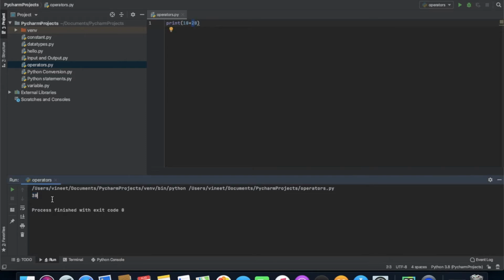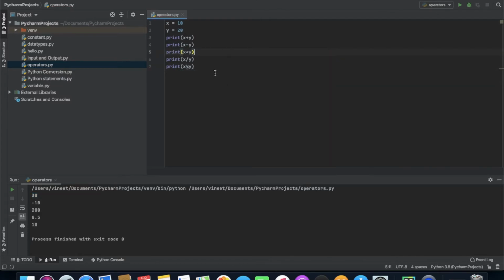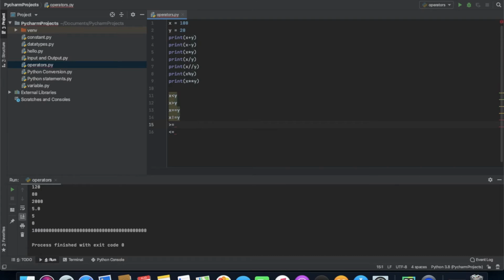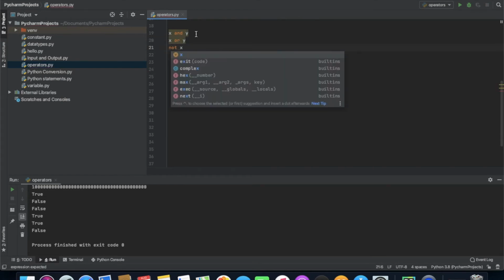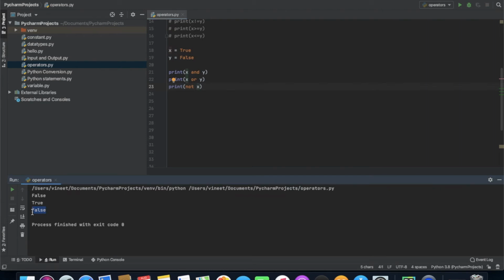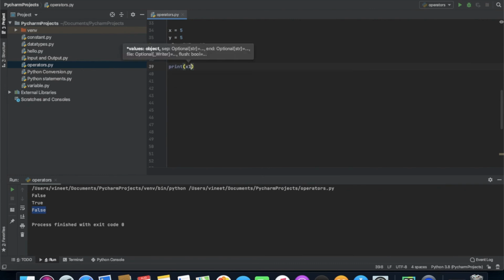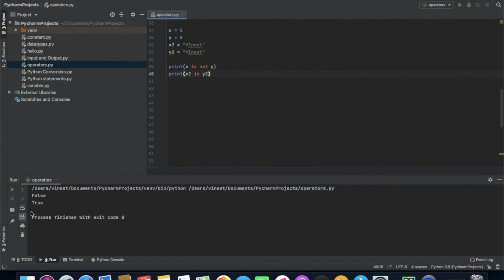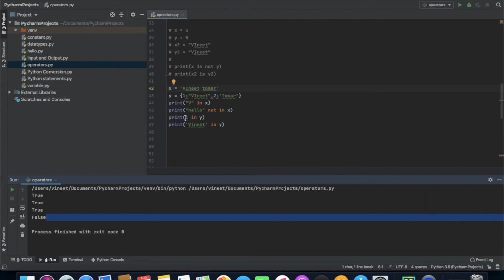Operators in Python3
This is the next video in Python Series.
In this video, I will tell you about Operators in Python3.